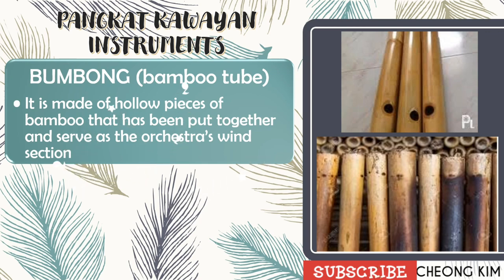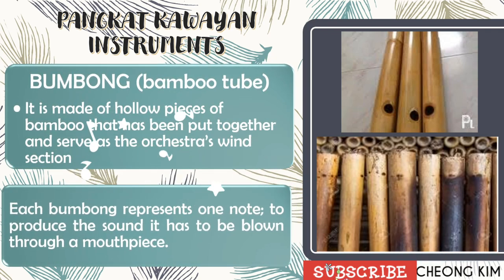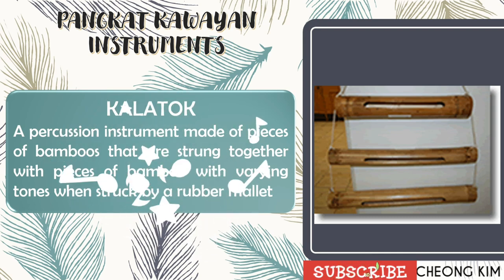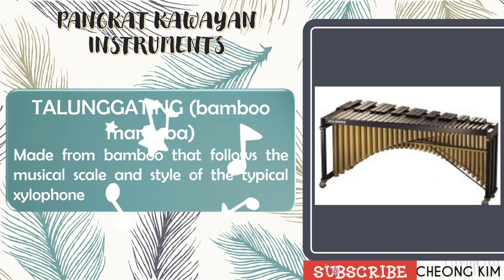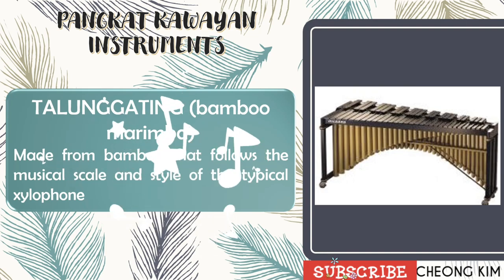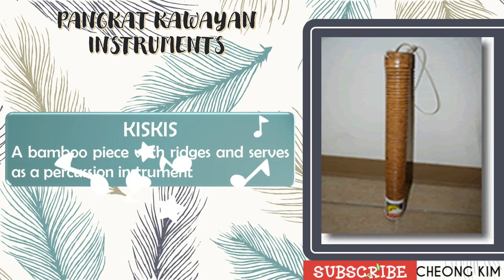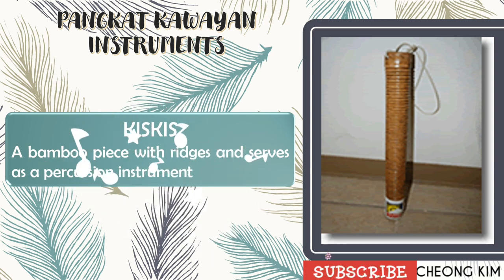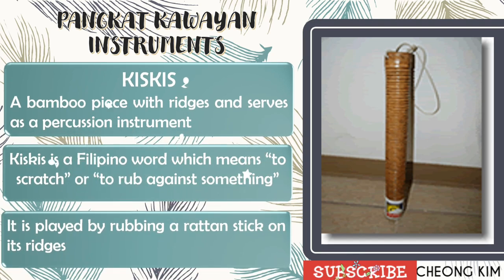MUSICAL INSTRUMENTS IN THE LOWLANDS OF LUZON | ANGKLUNG ENSEMBLE | PANGKAT KAWAYAN | CHEONG KIM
LESSON IN MAPEH: MUSIC 7
FIRST QUARTER

This lesson was based from the MAPEH 7 Module for first quarter.

MELC:  Identifies the musical instruments and other sound sources from the lowlands of Luzon (MU7LU-Ia-1)

VIDEO CREDITS TO THE FOLLOWING:

Banda Sta. Clara Musikong Bumbong

1. Instrumental music of lowlands of Luzon consist of brass bands and bamboo ensembles such as muskikong humbong, pangkat kawayan and angkulng ensemble.
2. The brassband is an ensemble of woodwind, brass and percussion instruments.
3. Musikong bumbong are Filipino marching bands that uses woodwind instruments made of bamboo.
4. pangkat kawayan is an orchestra that plays music using non - traditional  bamboo instruments.
5. Angklung ensemble is a small group of musicians who plays angklung bamboo instruments.